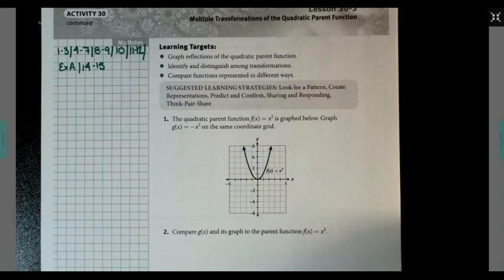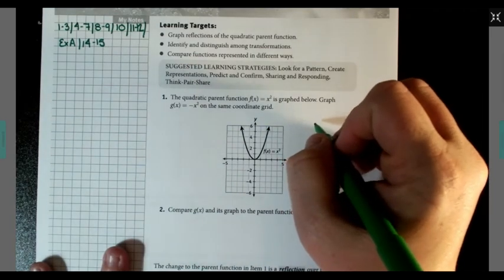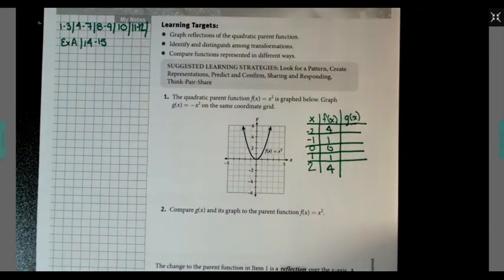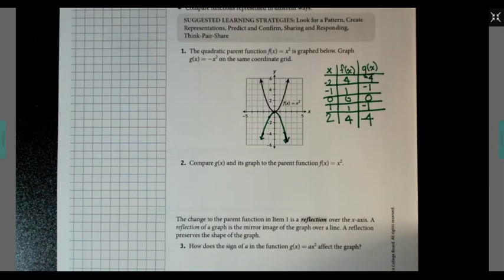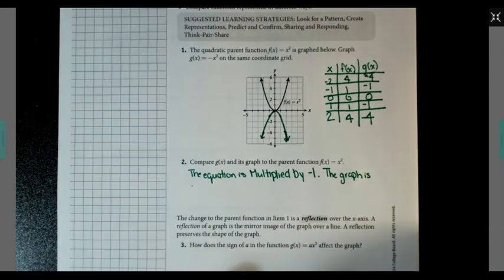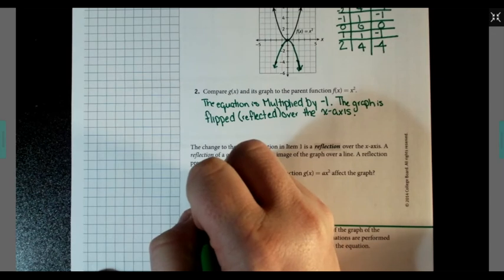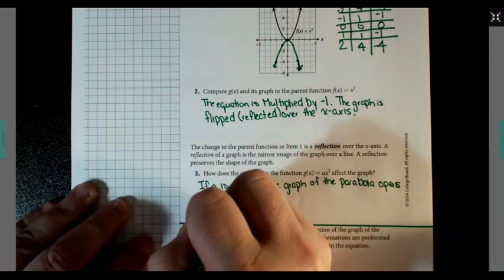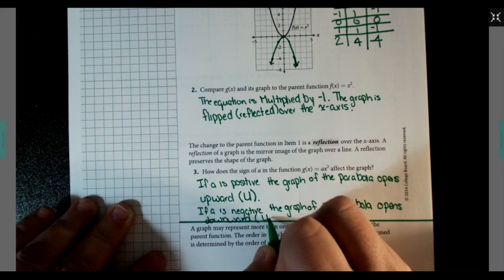Alg I Lesson 30-3, Questions 1-3